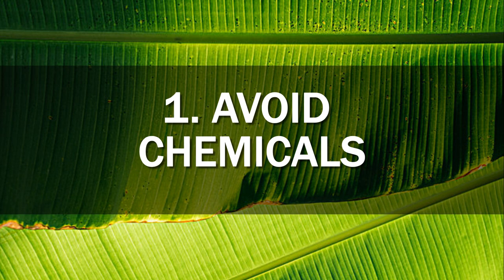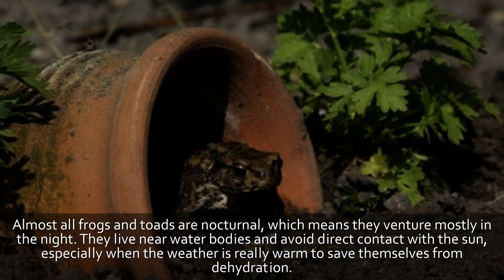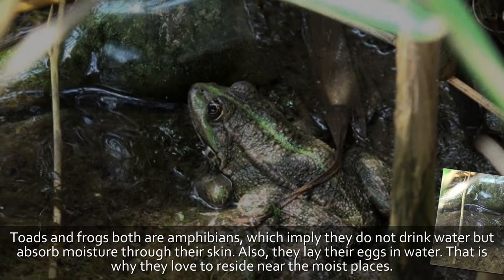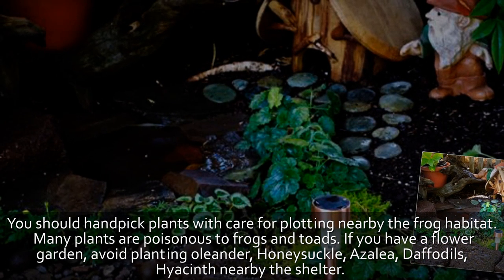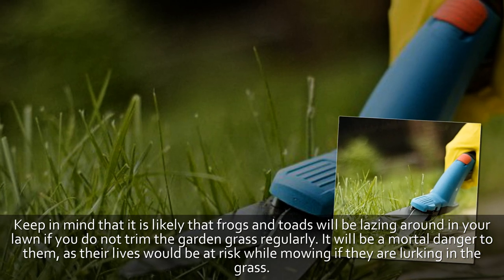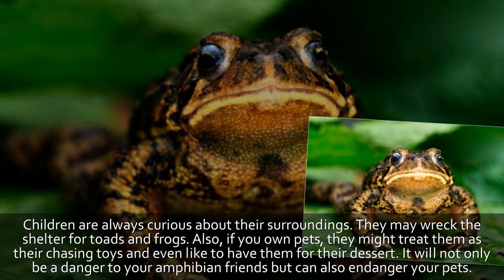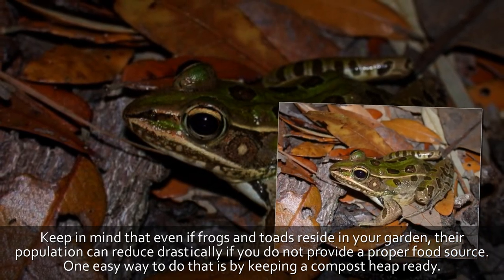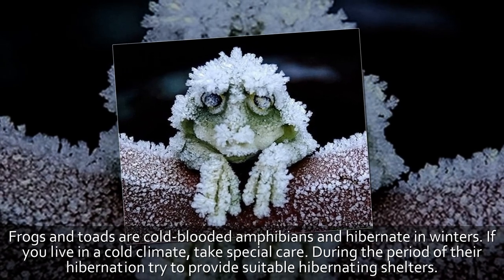8 Ways To Attract Toads And Frogs To The Garden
Attract toads and frogs to your garden to keep the garden pests at bay. Here are the 8 ways!
Attracting toads and frogs to the garden brings two benefits–first, they look super cute and second, they help to control pests lurking in your garden. So without further ado, find out the ways to attract them.